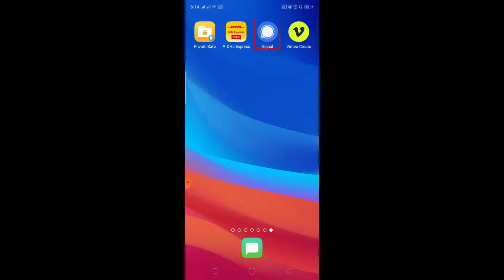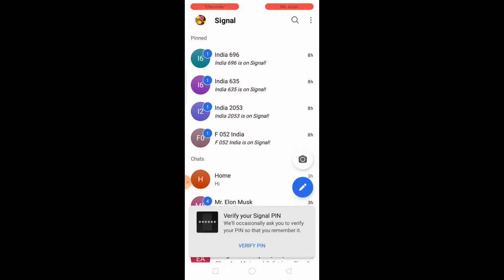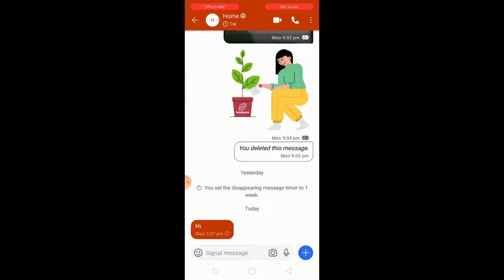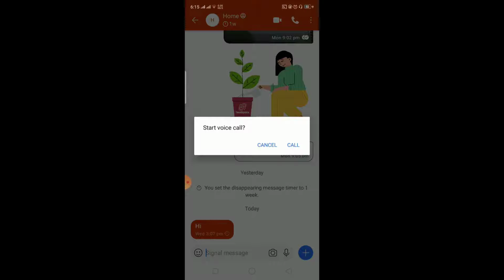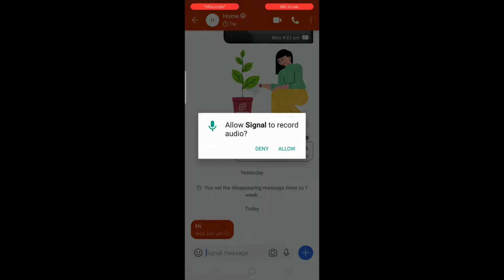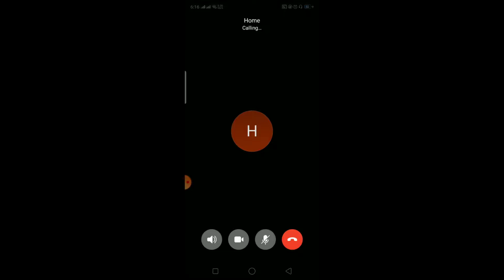How to make a call on signal private messenger ?